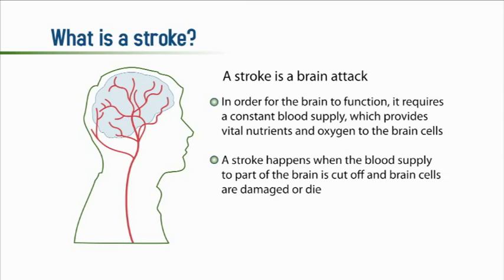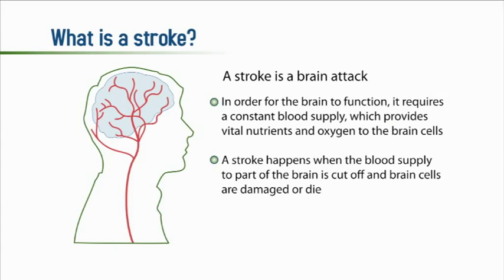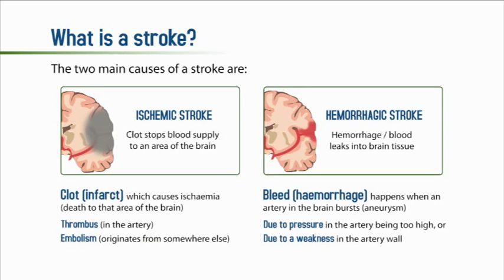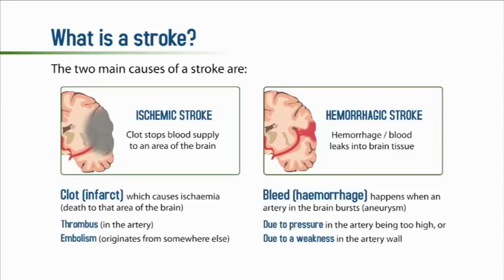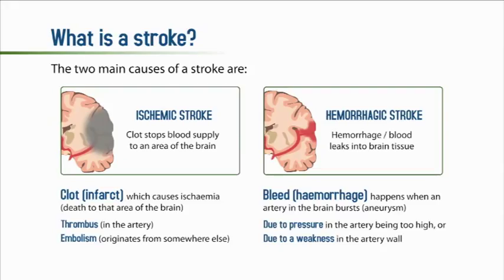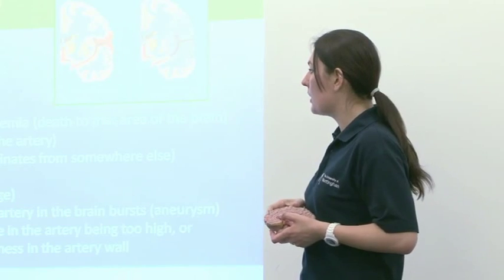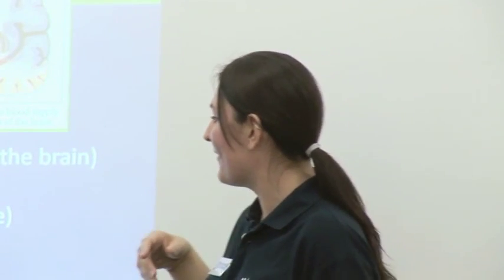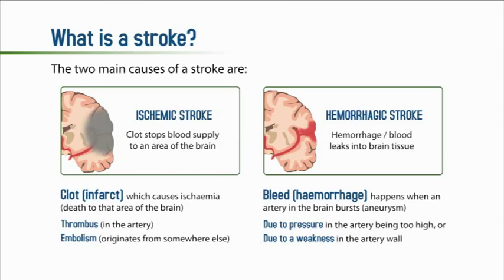4: Description of stroke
OTCH workshop for promoting and supporting activity for care home residents with stroke